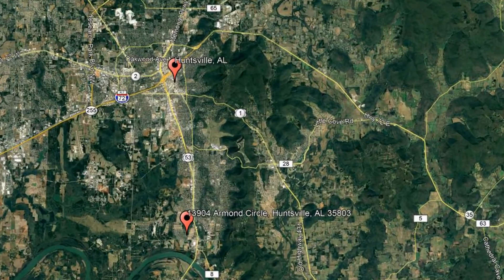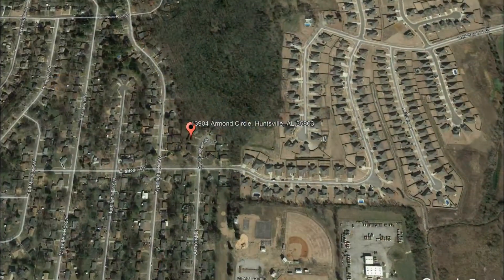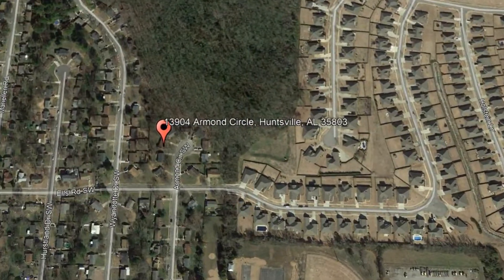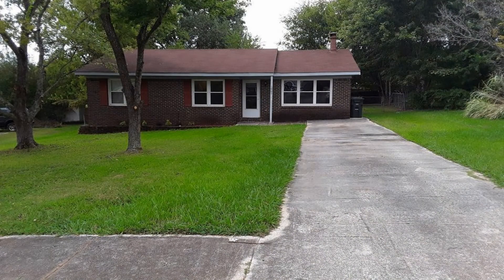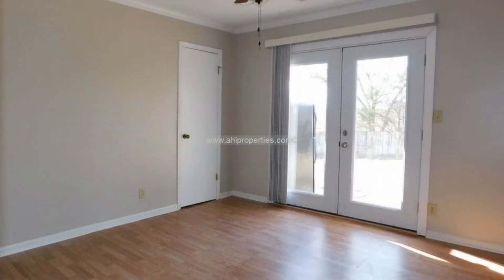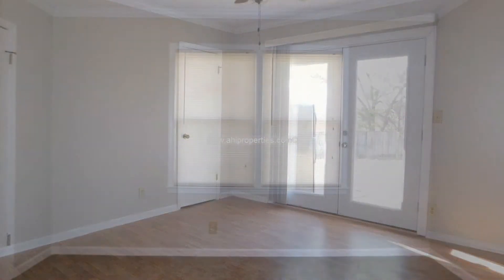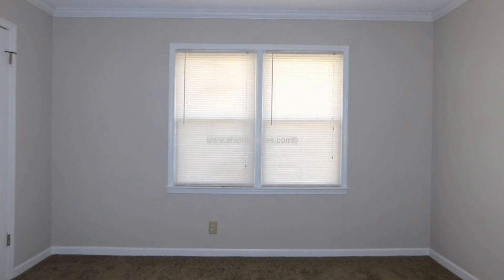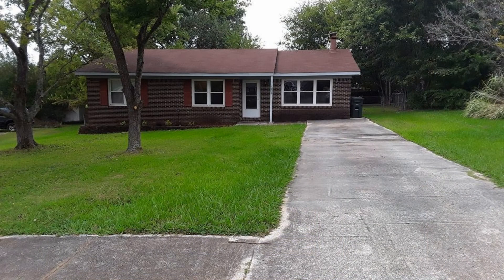Huntsville Homes for Rent 3BR/2BA by Property Management in Huntsville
This cute 3-bedroom property is now move-in ready! This home is located in a beautiful subdivision in desirable South Huntsville! It is on a nice cul de sac with a lovely yard with mature trees and space for entertaining. It features a cozy living room and a nice kitchen with ample countertop space and cabinets. The bedrooms are all good-sized, and the bathrooms are well-maintained. This property is close to schools, shops, parks, and restaurants. This could be the property for you!

Looking for a property manager in Huntsville? We do property management!

AHI Properties has become the premier spot for anyone in Alabama seeking quality rental homes. Find homes for rent in all areas of Birmingham, Huntsville, Mobile, and Montgomery Alabama. AHI Properties teams up with property owners and works together to market and professionally manage properties properly and our residents can conveniently pay rent and send service requests to our management staff 24 hours a day.

AHI Properties
8841 Helena Rd, Pelham, AL 35124